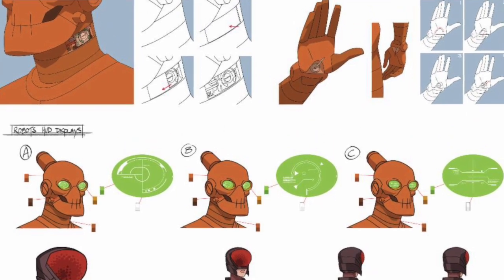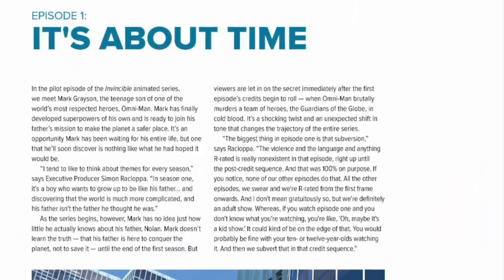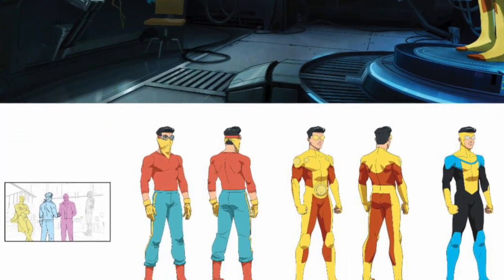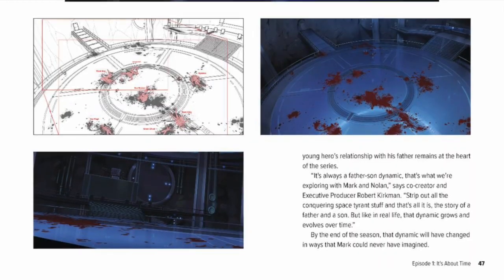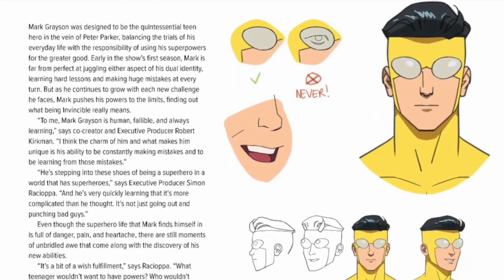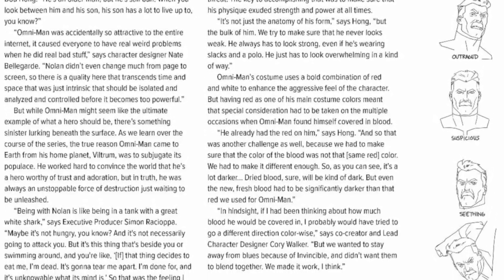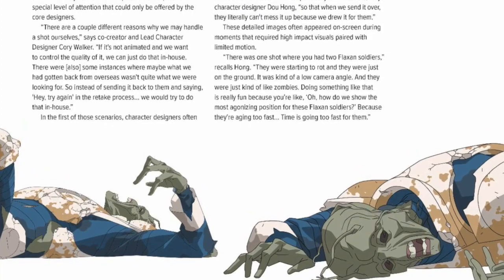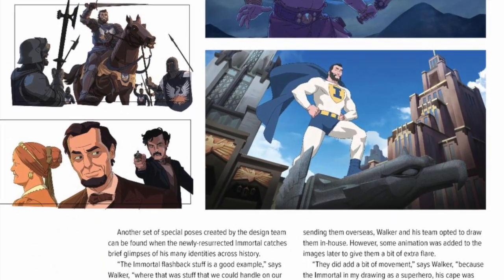Skybound Comics Gives Us A Look At The Art of Invincible Season One Companion Hardcover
Today we take a look at the new The Art of Invincible Season One Companion Hardcover set for release on March 27, 2024

🔌Equipment Used:

Mac Mini

Key Board: